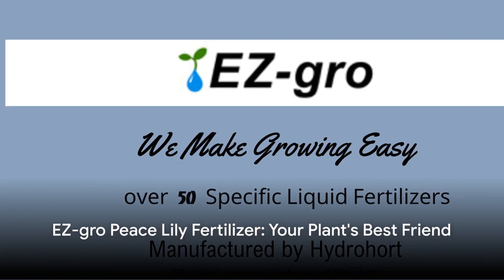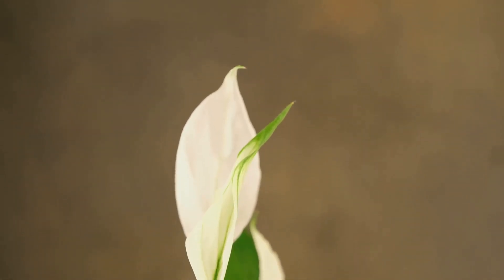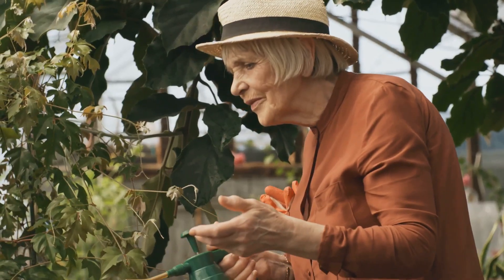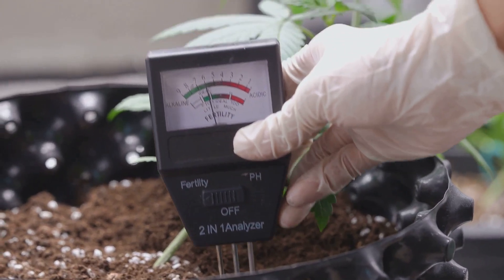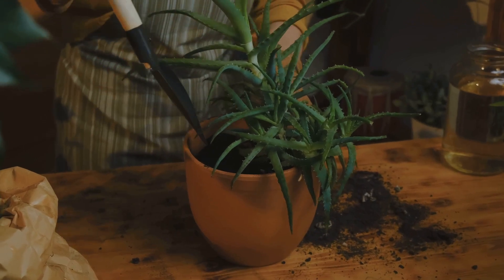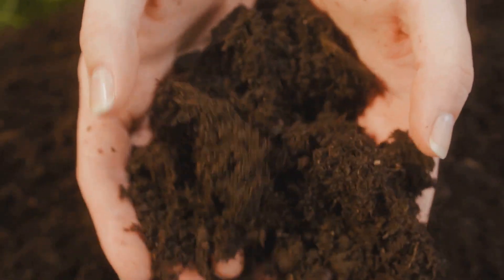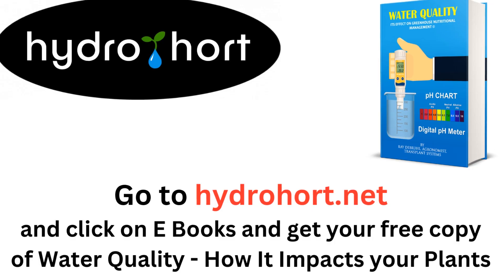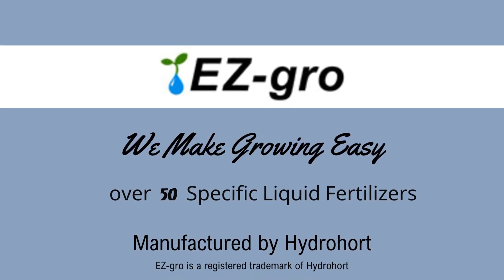EZ gro Peace Lily Fertilizer - Your Specialty Plant Food for Peace Lily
EZ-gro specialty fertilizer for Peace Lily Plants is a great choice for plants grown in warm conditions. Our foliage fertilizers with its 3:1:2 ratio of NPK is considered ideal for caring for your Peace Lily.
You can use our fertilizer on any indoor foliage plant. Our special blends are safe and effective for any Peace Lily plant that you have. It will leave your plants green and happy.
EZ-gro liquid fertilizers are both easy to mix and easy to use. They mix easily with water and are readily available to your plants each time you water them. Simply add 2 tablespoons to one gallon of water and apply at each watering.
Our fertilizers will help stimulate healthy root growth and make your plants grow faster.
EZ-gro Peace Lily PLANT FOOD with Its high potential acidity is helpful in controlling media pH when moderate to high alkalinity irrigation waters are used, which are prevalent in most water systems. Our special blend of nutrients allows for maximum absorption for excellent plant growth.